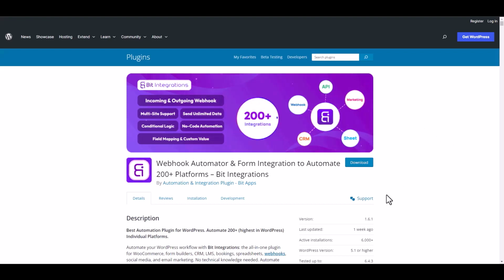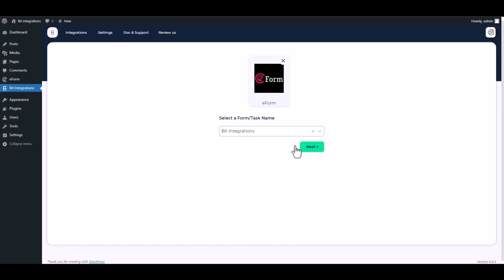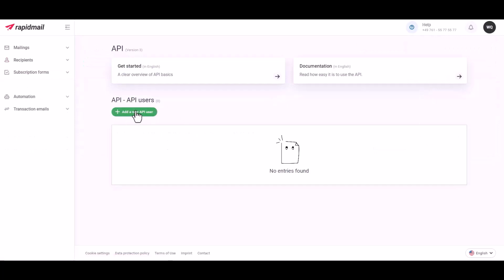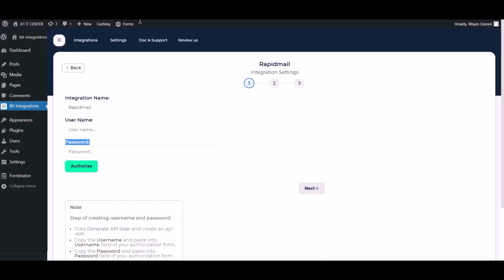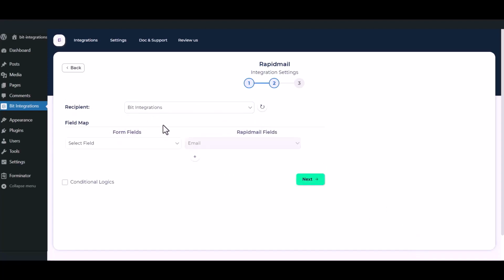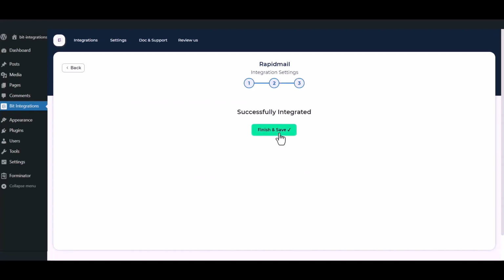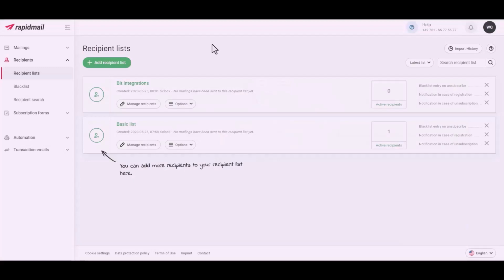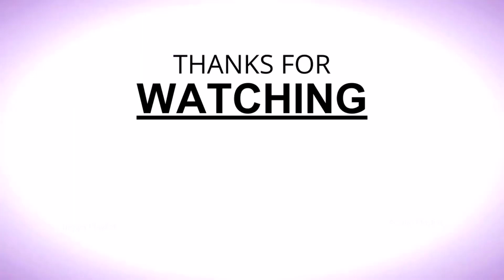Integrating eForm with rapidmail | Step-by-Step Tutorial | Bit Integrations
🔗 Integrate eForm with rapidmail | Bit Integrations Tutorial

📌 Discover the art of seamless integration! In this tutorial, we guide you through the process of integrating eForm with rapidmail using the Bit Integrations WordPress plugin.

Enhance your email marketing and communication strategies by effortlessly connecting eForm with rapidmail. Learn how to automate data synchronization, nurture leads, and optimize customer interactions effectively.

Key Highlights of the Tutorial:
✅ Step-by-step integration guide for eForm with rapidmail using Bit Integrations.
✅ Harness the power of automation and targeted communication with eForm and rapidmail integration.

Ready to revolutionize your email marketing game? Join us in this tutorial to witness the potential of Bit Integrations and how it can transform your communication strategies with eForm and rapidmail integration.

Elevate your email campaigns with eForm and rapidmail integration! 👍